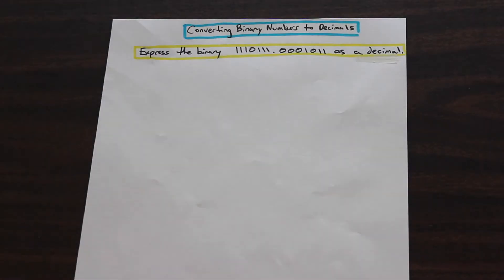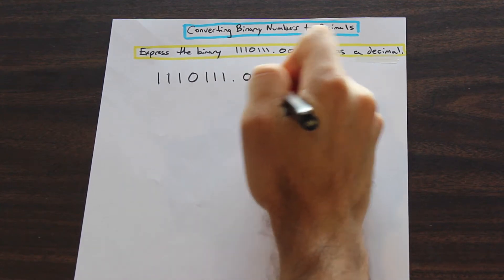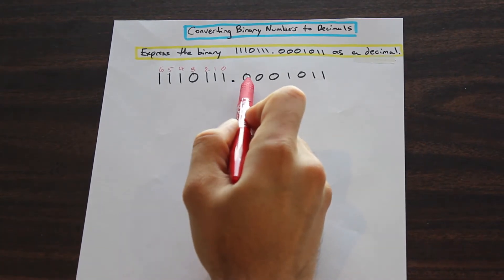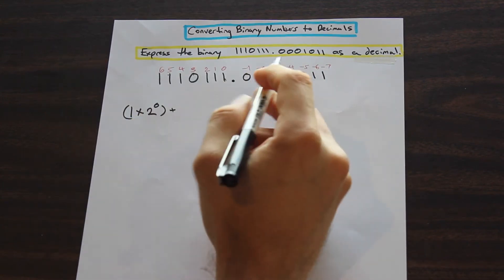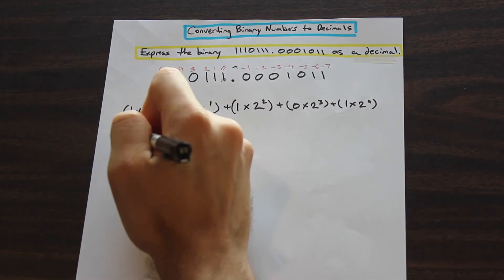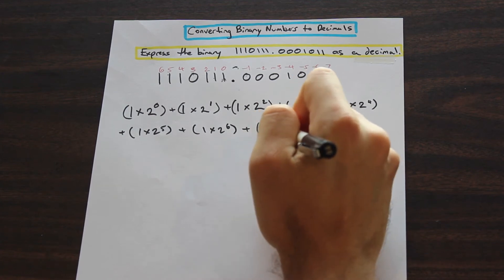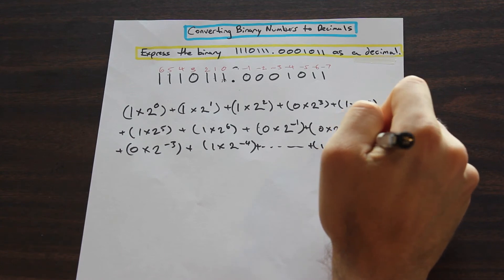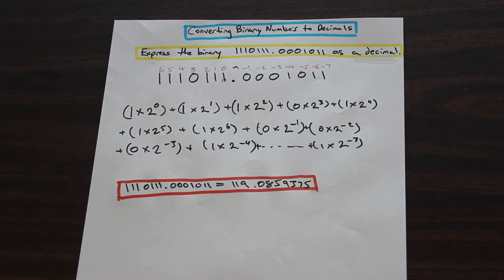Easiest Method for Converting Binary Numbers to Decimal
TimeStamp !